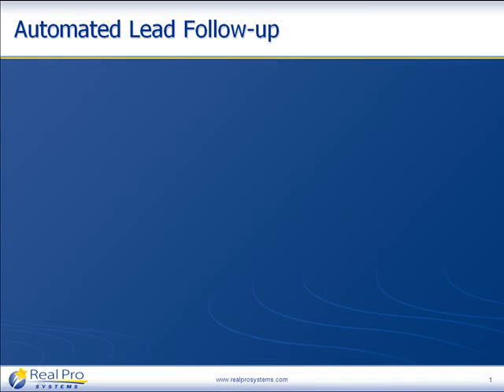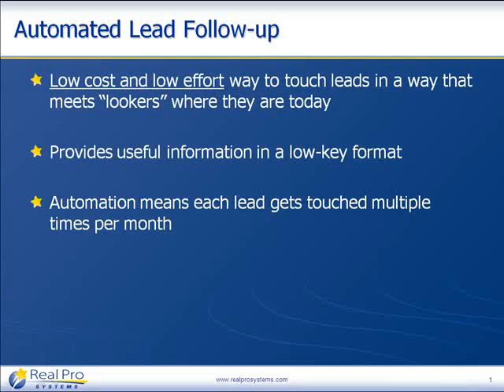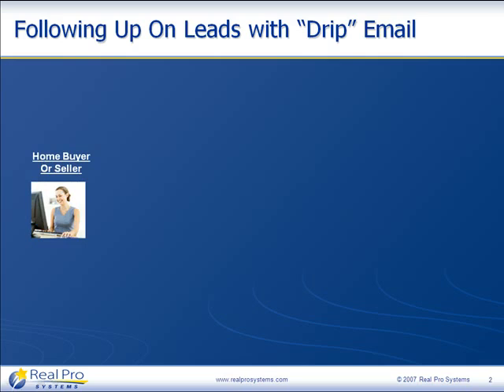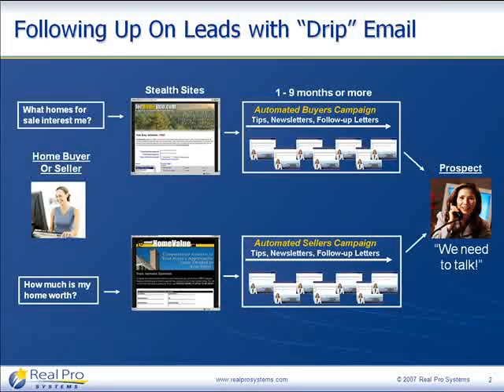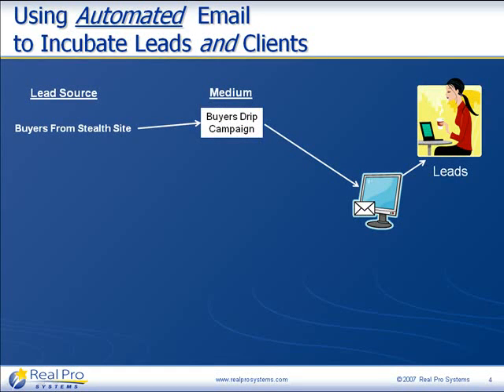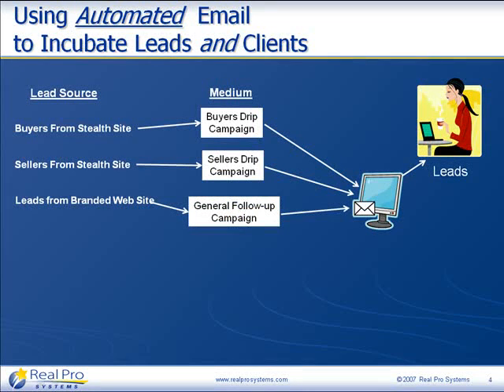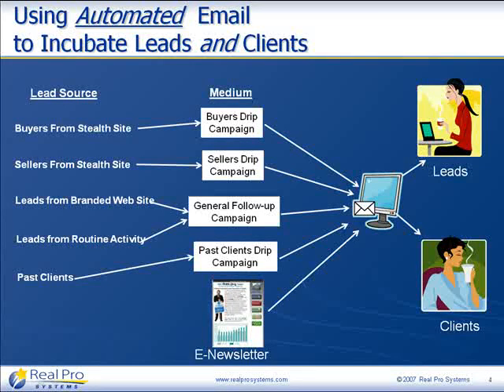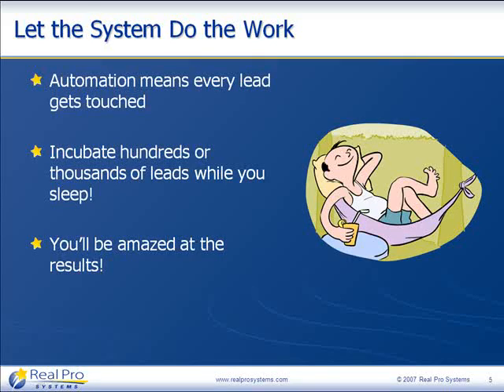Real Estate Website Systems Tools - Automated Lead Followup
Real Pro Systems offers invaluable tool for lead capture, engagement, management and conversions.